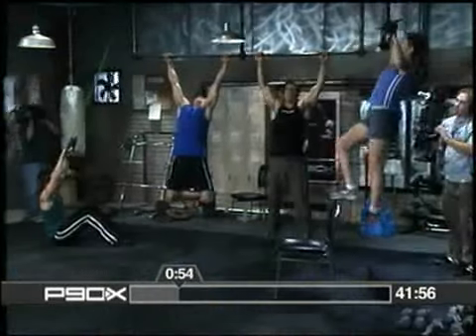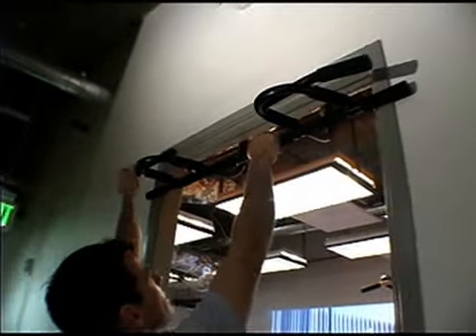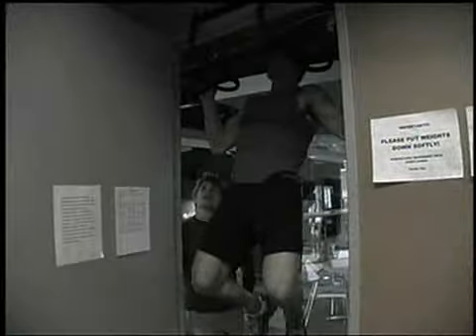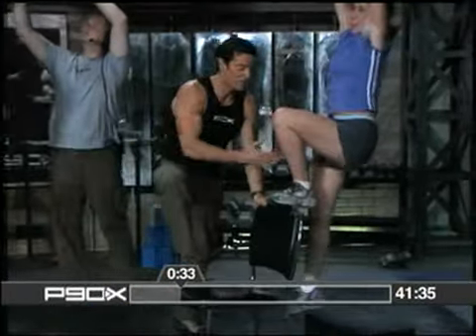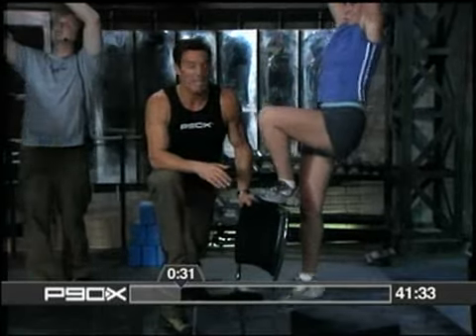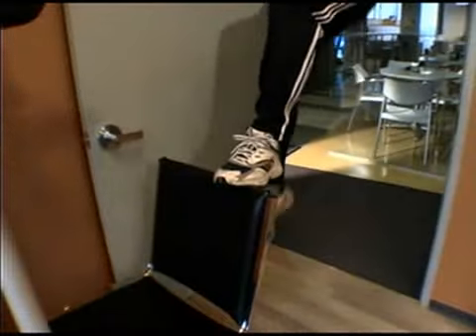P90x Pull Up Bar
The most durable pull-up bar ever made! The P90X® Chin-Up Bar mounts easily to any doorframe to become your own personal gym. The custom design with 12 grip positions makes this the perfect tool for chin-ups and pull-ups. Fits doorways up to 32" wide (sturdy doorframe with trim required—minimum 5" width, maximum 6.5"). Takes only minutes to safely remove from doorway when not in use